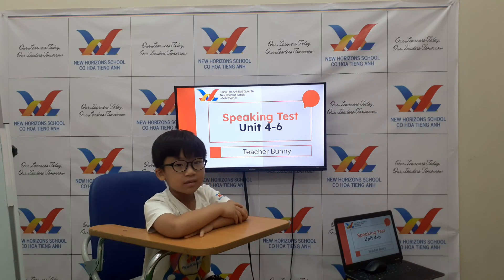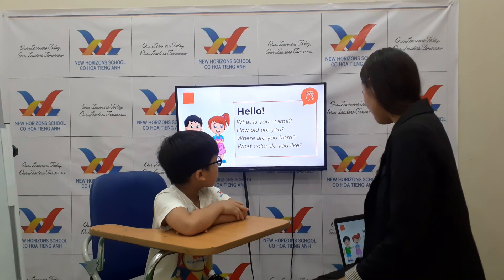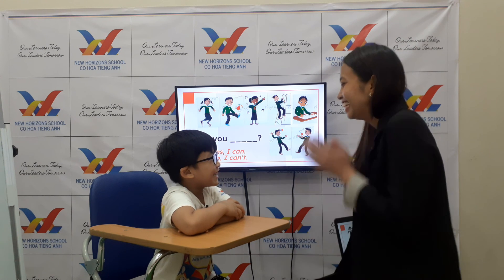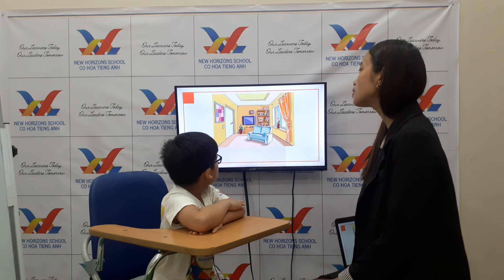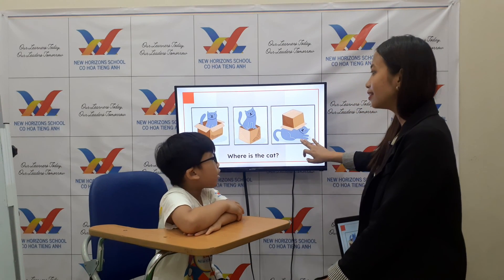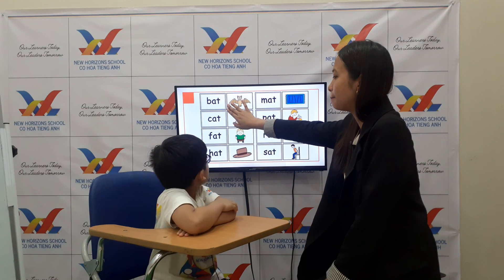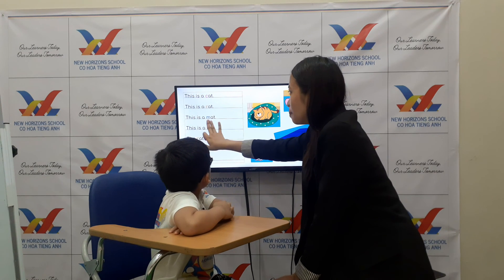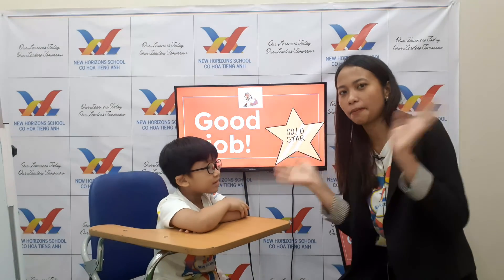2023 Jun 24 F2 U4 6 Speaking Test Candy 3 Ken2